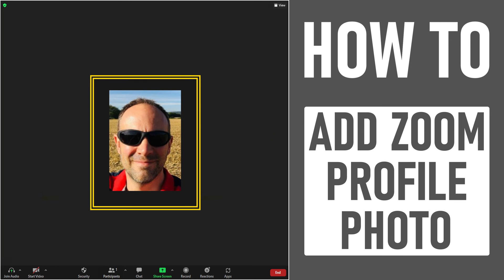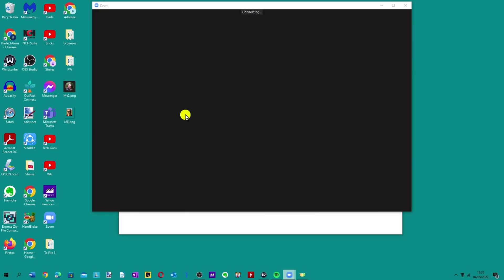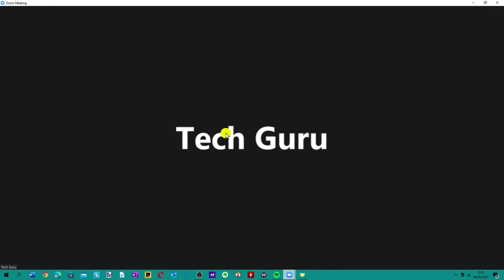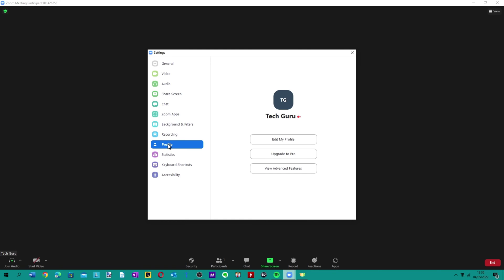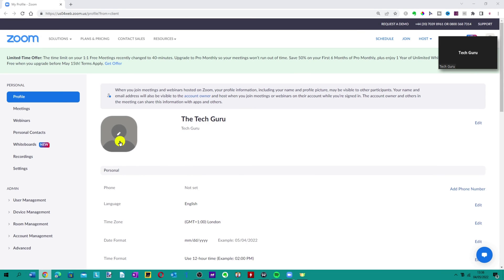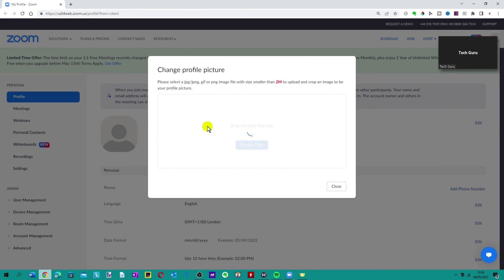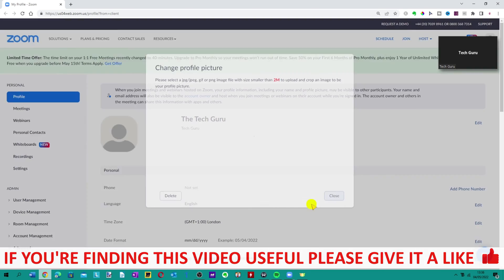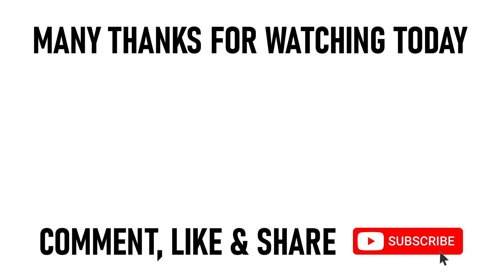How To Add A Profile Picture On Zoom - To Your Zoom Account | SIMPLE ZOOM TUTORIAL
How to add a profile picture on Zoom - to your Zoom account, is what we look at in this video.  So in essence we look at how to set profile and background pictures. We do this step by step.  A Lenovo Legion PC was used in making this video.

⚡ The video assumes that you have the Zoom app installed and open on your Windows 10 PC, you have the latest version running and you are signed into your account. You must have a Zoom account to be able to add a profile picture.

⚡ Adding a profile picture to Zoom works if you are starting a new meeting or joining a meeting. When your camera is isn't turned on, video is turned off during a Zoom call (as shown), so people on the call see you profile text or profile picture. If no profile picture is added, text will show instead. Additionally, if you don't have a Zoom account, text will show. Text was displayed in our video initially.

⚡ Learn how to put a profile picture on Zoom - it's simple! Just follow the below steps:

🔵 Timestamps: 👇

✅ 0:00 Introduction

✅ 0:10 Open Zoom App on Windows PC

✅ 0:15 Create New Meeting or Join Meeting

✅ 0:39 Select Video Settings
Once in the meeting screen - find the button 'start video' on the bottom left of the screen. Click on the up arrow to the right of the 'start video' text.  The settings box opens with access to your profile.

✅ 0:46 Access Your Profile
Select 'profile' towards the bottom of the left hand menu. Then click on 'edit my profile' in the center of the screen below your user name. From the web page that opens, select 'profile' under the 'personal' tab.

✅ 1:00 Adding A Zoom Profile Picture To Your Zoom Account
To the right of the 'personal' menu, you will see a blank box / avatar with circular edges - click on the pencil that shows in the middle of the box. Another box appears called 'change profile picture'. Drag and drop or choose you file regards the profile picture you want to upload to Zoom. Adjust the size and scale accordingly by moving the blue box. You can also change the image again, by clicking on the 'change' button bottom left side of box.  When you're happy with the profile picture that you have used, click 'save'.

✅ 1:38 Viewing Your New Profile Picture in Zoom
When you return to the Zoom call screen, the Zoom profile picture that you chosen should now appear and have replaced the text.

✅ Profile Picture Now On Zoom

⚡ ALL DONE! You've now learnt how to add a profile picture on Zoom - to your Zoom account.⚡

We hope you found our video useful today and we look forward to continuing to provide useful videos for you to watch in the future!

How to add a profile picture on zoom
How to change Zoom profile picture
Change profile picture in Zoom
Where to set your profile picture in Zoom
Use Zoom profile picture instead of video
How to put a picture on Zoom instead of video
How to change Zoom profile picture from name